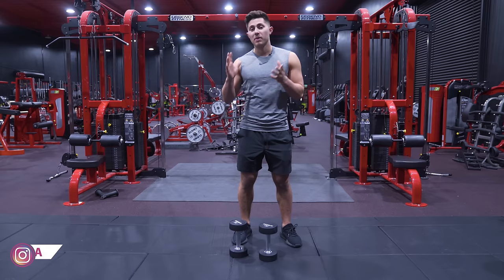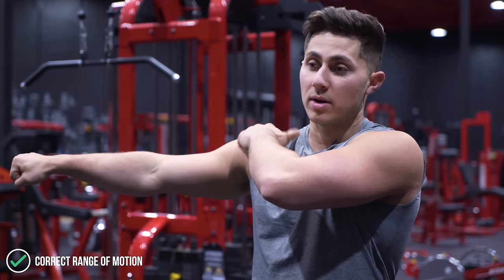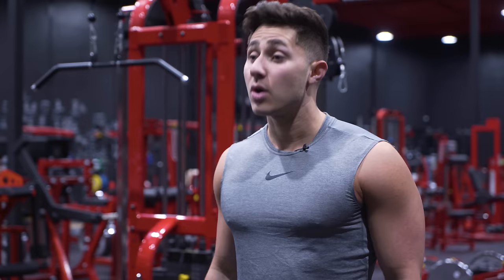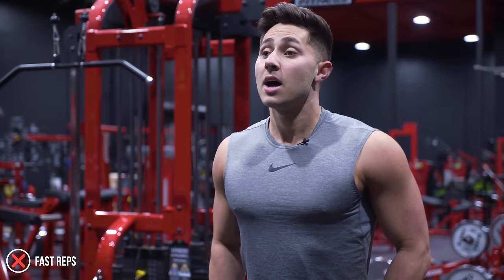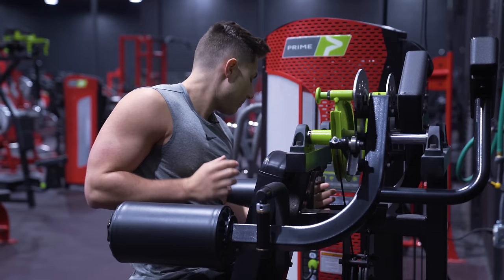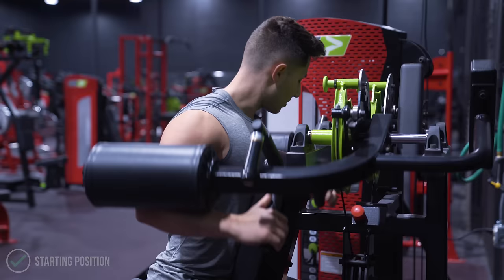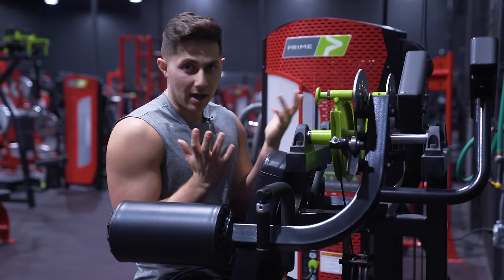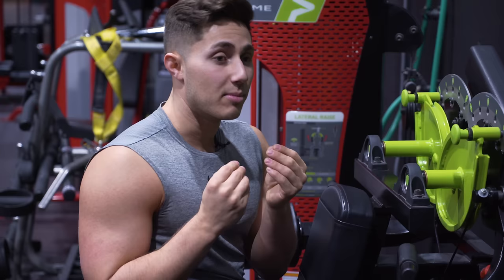How To Dumbbell Lateral Raise - The Right Way! (BIG SHOULDERS!)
The Dumbbell Lateral Raise is one of the most commonly used exercises to target the “side” delt. People often perform this movement wrong and don’t hit their delts at all! Today we are going to show you the proper way to perform the movement and an added improvement.

Set-Up:
- Start with a lightweight! It’s normal to not be able to do a lot of weight due to the level length
- Start out to the side
    - The reason we don’t like starting out with the dumbbells up front is that we could potentially use hip extension to lift the weight.
- Unlock elbows
- Think that you are pushing your hands upwards to the ceiling
- Don’t throw the weight up, make sure you are using the deltoids
- Also, try and engage your lats, helps you be more stable

The Machine Lateral Raise is a great way to increase the potential of the lateral raise! When you have a machine with the chest support you have more stability and you can contract your shoulder muscles harder.

Big Thanks to Saiyan Strength for opening up their gym for us!!